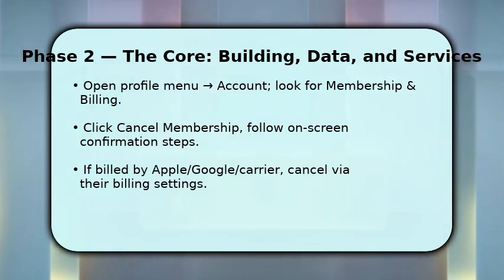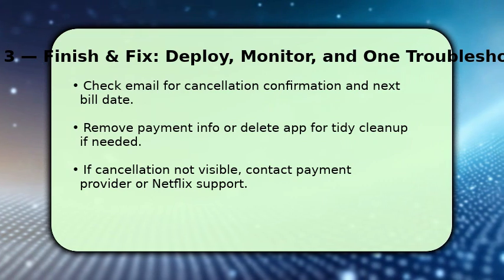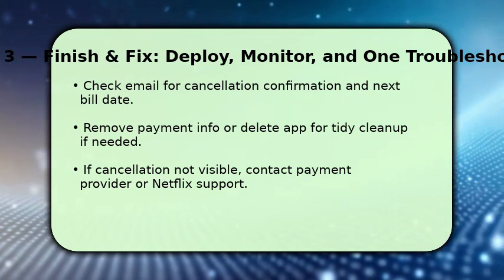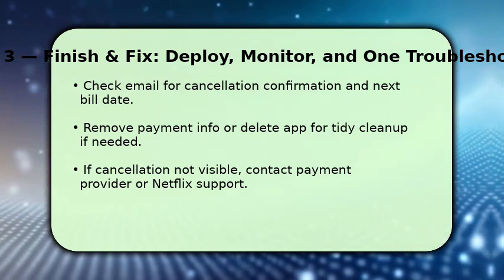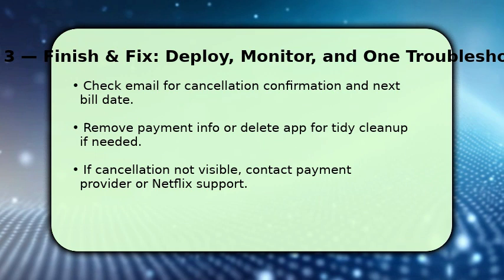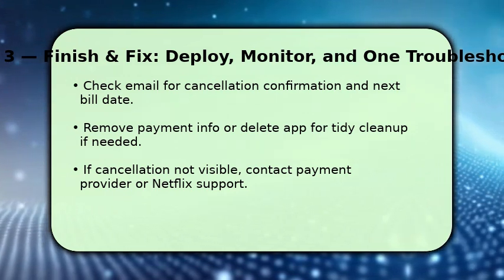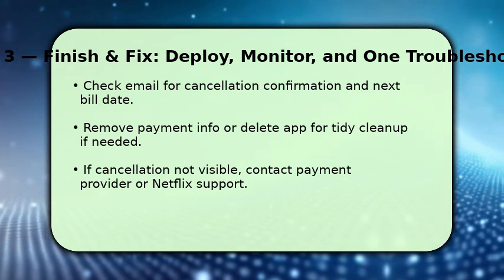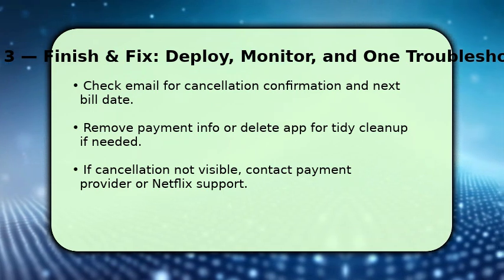How Do I Cancel My Netflix Subscription - Step by Step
How Do I Cancel My Netflix Subscription - Step by Step | 🔒 Surfshark VPN Deal — Stay private and secure. $1.99/mo + 3 Months Free ▸

This video provides a comprehensive guide on how to cancel your Netflix subscription, detailing each step from accessing the account settings to confirmation of cancellation. Follow along for an easy process tailored for both mobile and desktop users.